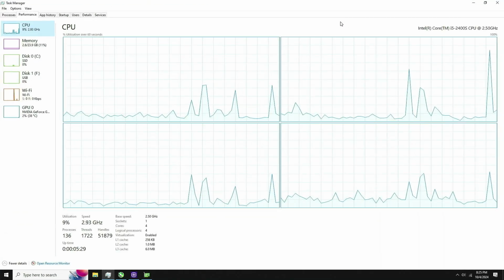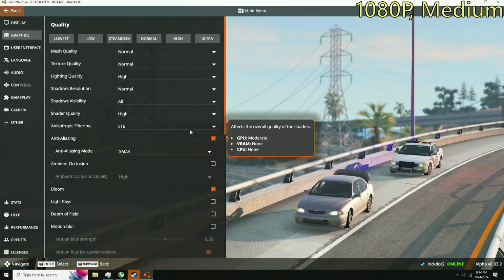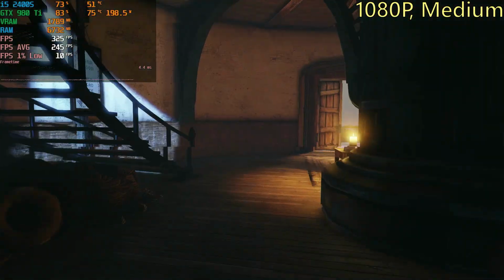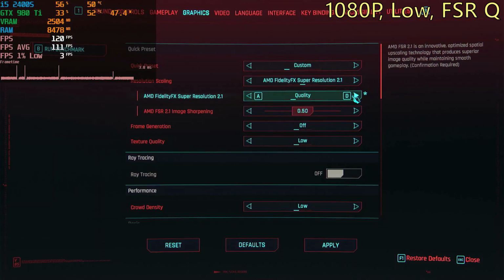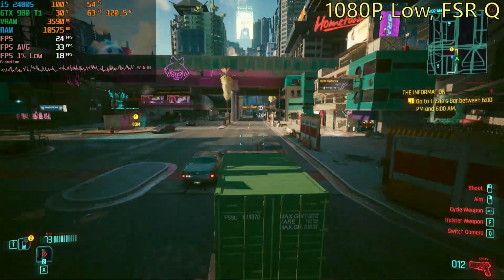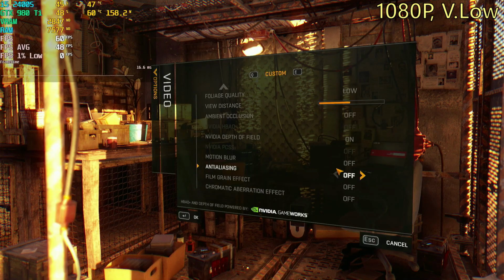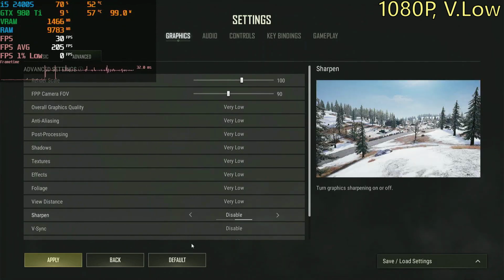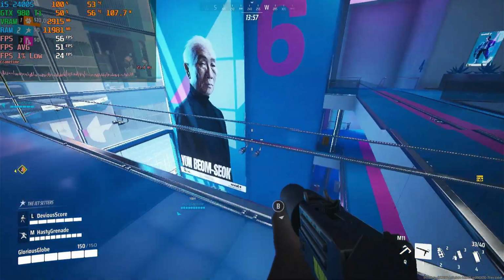Is the i5 2400s good in 2024? 15 Games tested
The specs list of this computer is:

CPU- Intel Core i5 2400S
CPU Cooler- Stock.
RAM- 2 Sticks of 8 GB, DDR3, 1,600 MHz, Corsair, 2 sticks of 4 GB , 1,600 MHz Samsung.
GPU- EVGA GTX 980 Ti
Boot Drive- 128 GB Inland SSD.
Game Drive- 2 TB Samsung 870 EVO.

Chapters:
0:00 Intro
0:39 Apex Legends
1:06 Battlebit Remastered
1:56 BeamNG Drive
3:10 Bioshock Infinite
3:44 Naraka Bladepoint
4:25 Call Of Duty Warzone
5:16 CSGO2
6:34 Cyberpunk 2077
7:24 Destiny 2
8:02 Dota 2
8:33 Dying Light
9:03 Fall Guys
9:46 Halo Infinite
10:23 PUBG
11:30 The Finals
 12:06 Cinebench R23